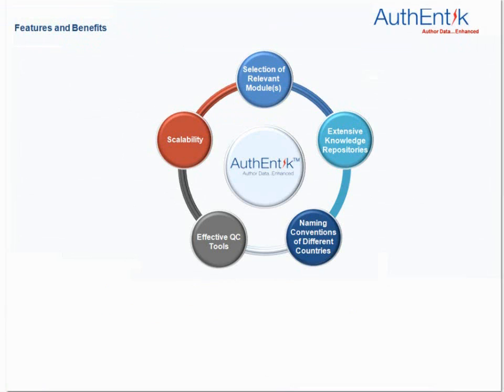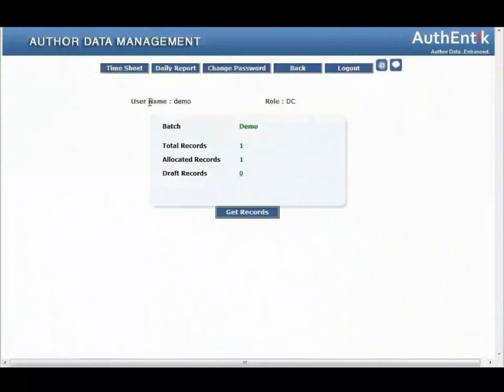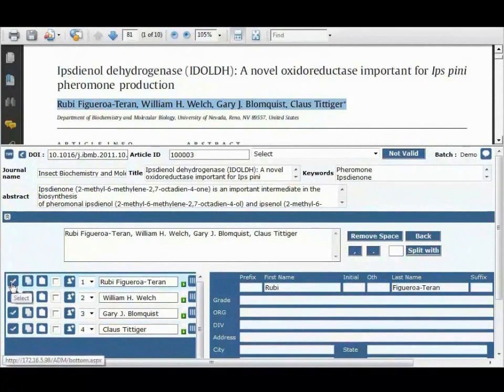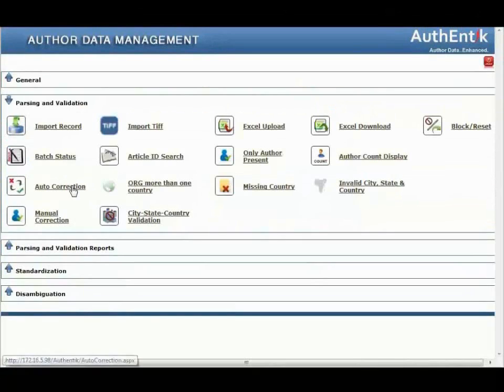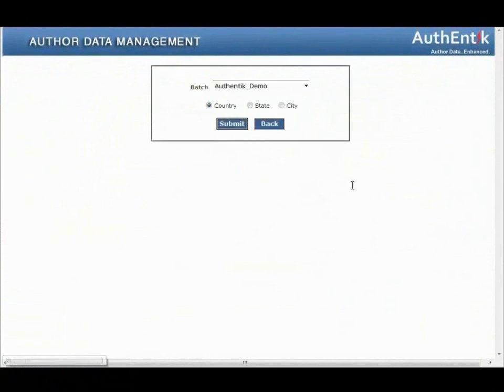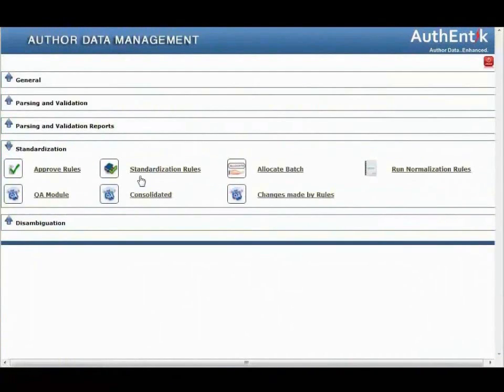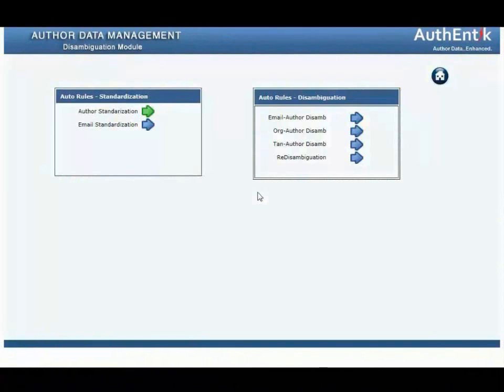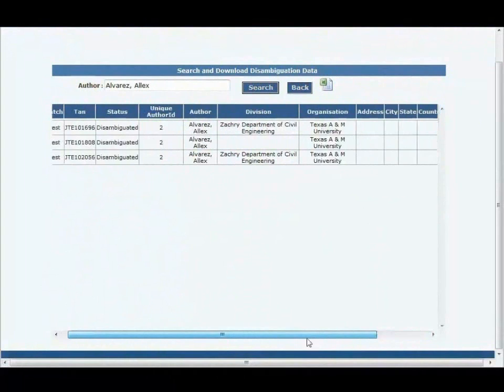AuthEntikTM Product Demo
This video illustrates the functionalities of AuthEntik, Scope's author data management solution, and the benefit this platfrom-enabled solution offers to STM publishers and other information providers.